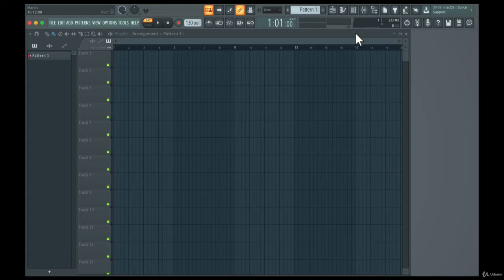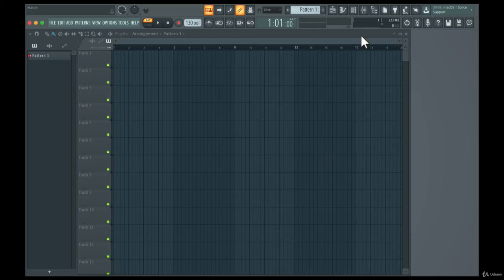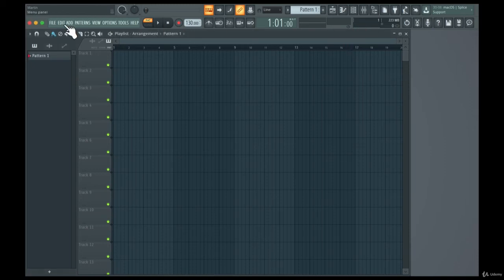7. The First Steps in FL Studio--Music Production In FL Studio 20